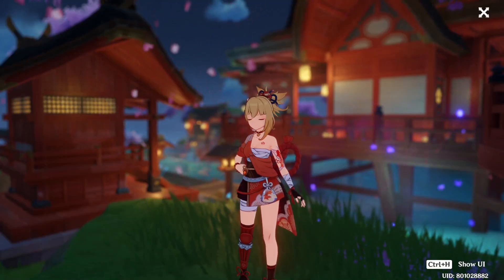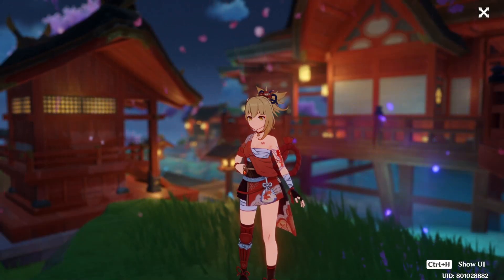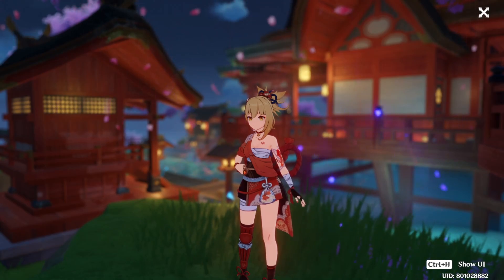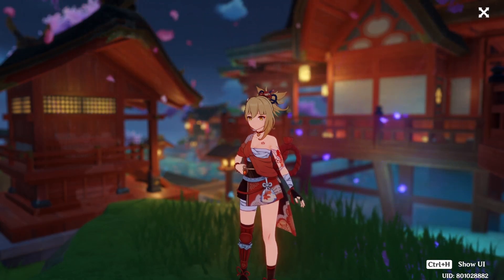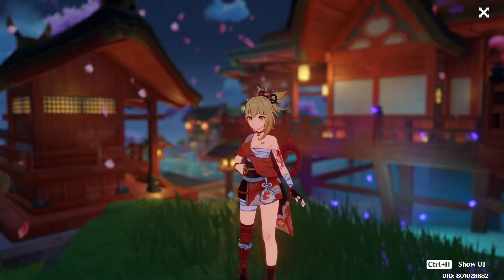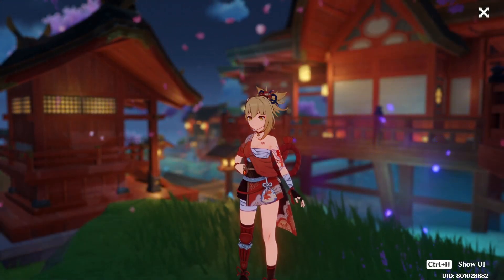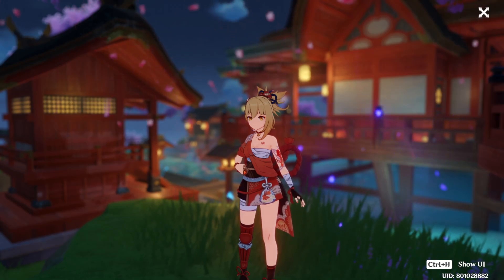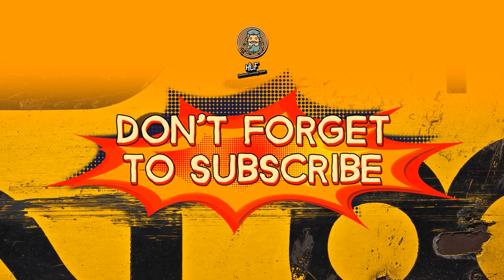Here comes my Physical Yoimiya with R5 Rust builds and showcases Genshin Impact, hope you will enjoy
Here comes my Physical Yoimiya with R5 Rust builds and showcases Genshin Impact

This video will show you my physical yoimiya builds and also showcases for each builds. Play what you enjoy, and happy shooting. Pew Pew Pew.

TS.

0:00 - Intro
0:11 - Yoimiya details
0:32 - Solo Showcase
1:15 - Bennett Buff Showcase
1:32 - 39% Atk Speed Machine Gun Showcase
2:16 - Outro

Genshin Impact